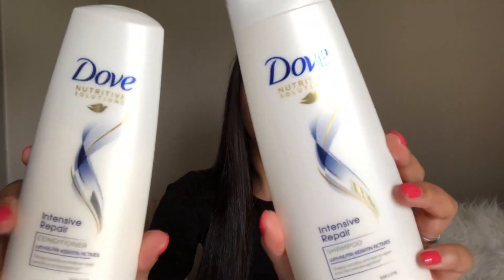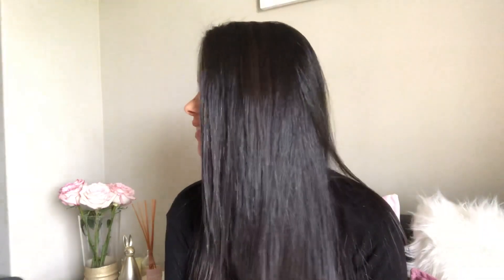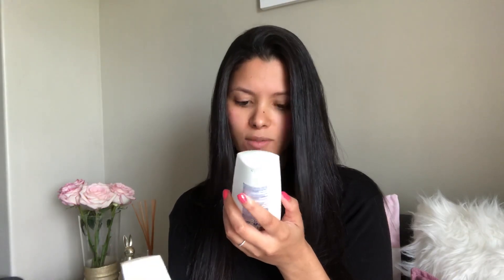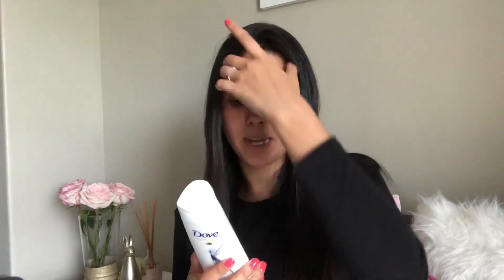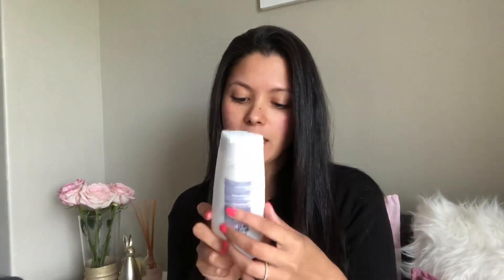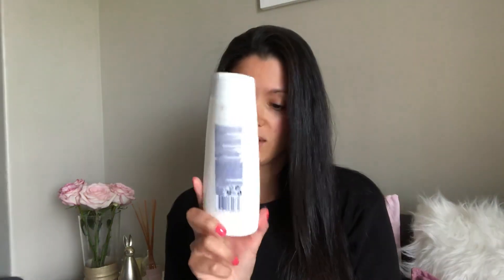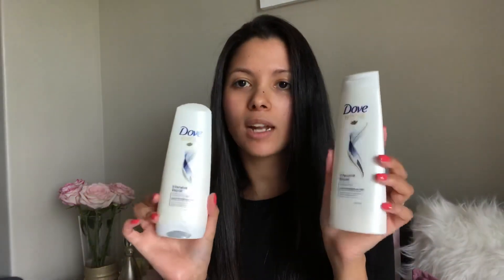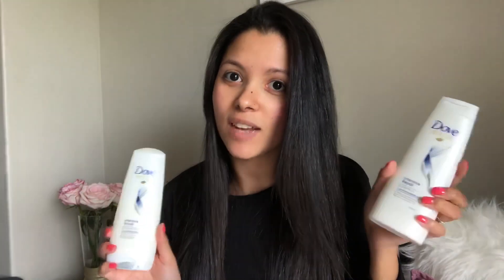DOVE INTENSIVE REPAIR REVIEW | The Social Unicorn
After receiving the Dove Intensive Repair range to test, here’s what I thought after 3 weeks of using it.

Once you have leave me a comment in any of my videos to let me know you’ve joined my community so I can say hey! ;)